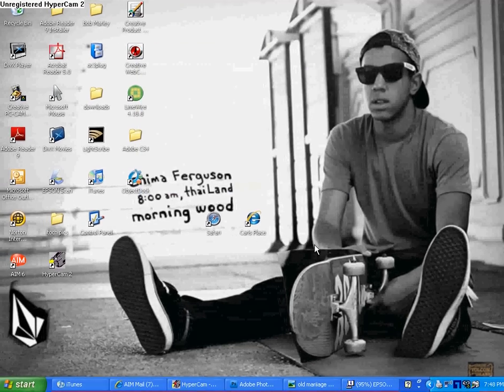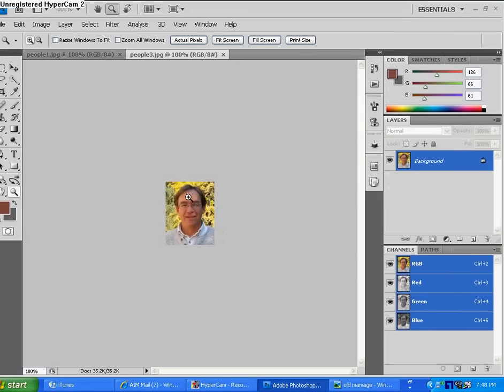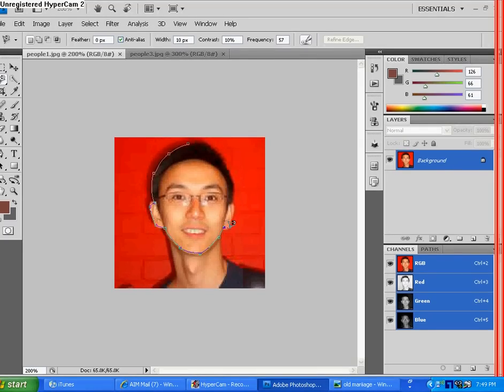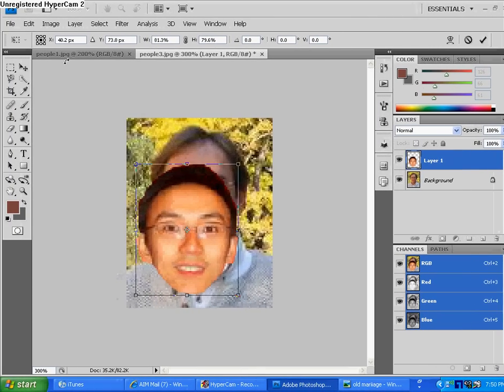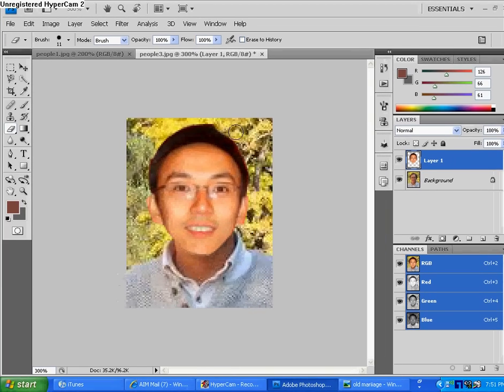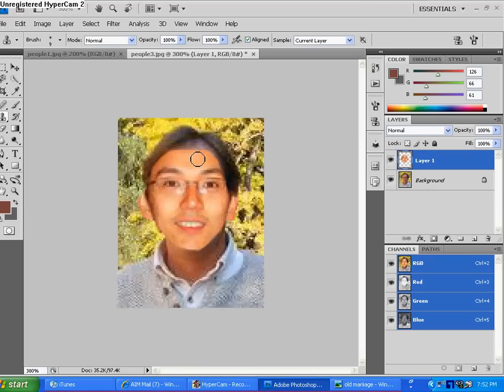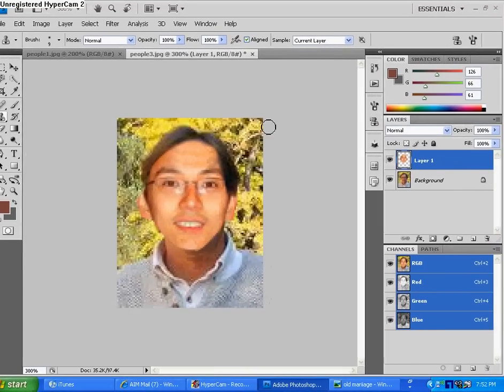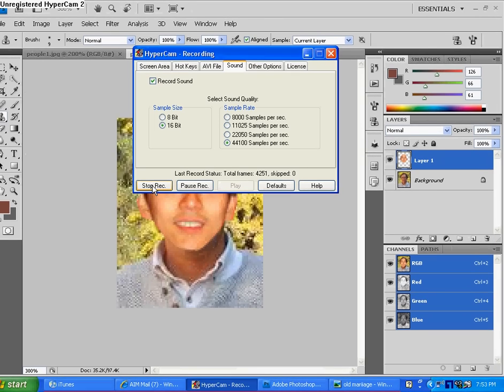Photoshop: Head Swap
This is a video tutorial on how to swap heads and other objects using photoshop cs4.  If anyone has any photos they would like me to photoshop please send them to me